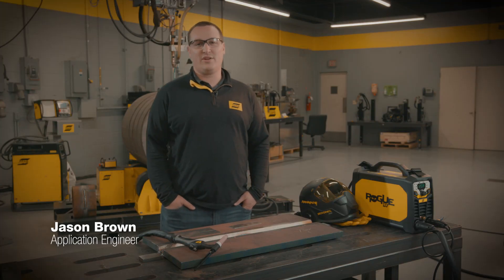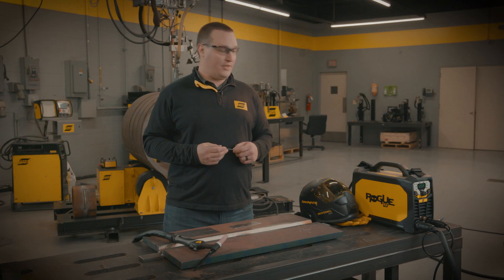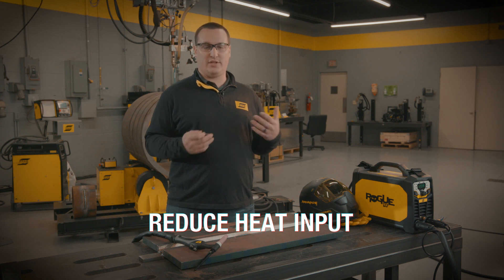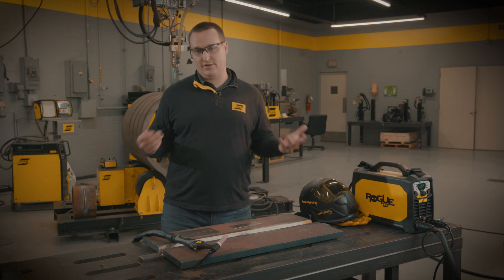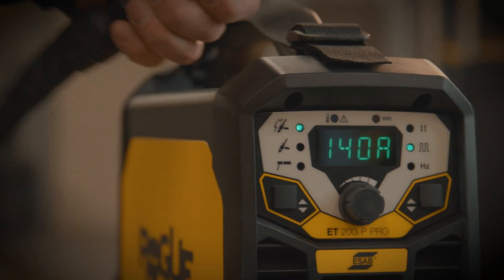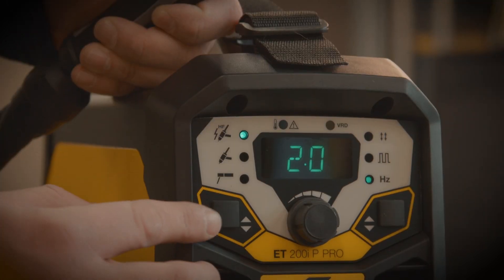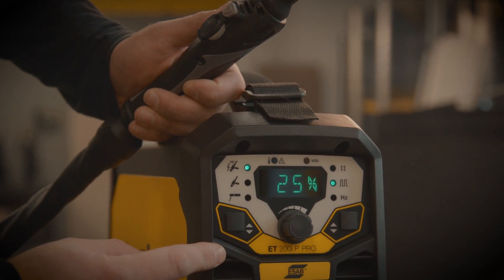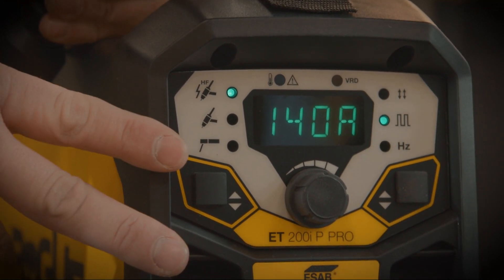When and How to Adjust for Pulsing When Welding with the Rogue ET 200iP PRO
Pulse TIG is helpful for reducing distortion when welding thin material. In this video, ESAB application engineer Jason Brown discusses the benefits of pulse welding and demonstrates how to adjust the Rogue ET 200iP PRO for pulsing.